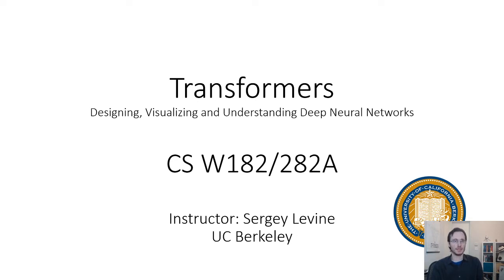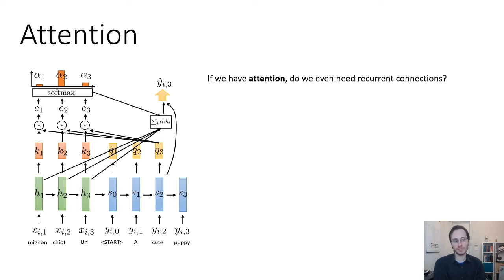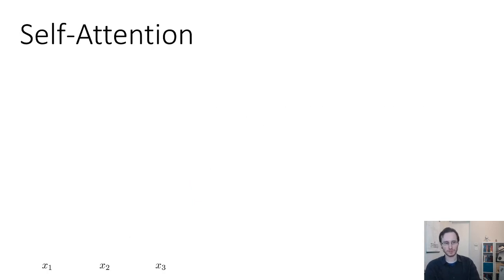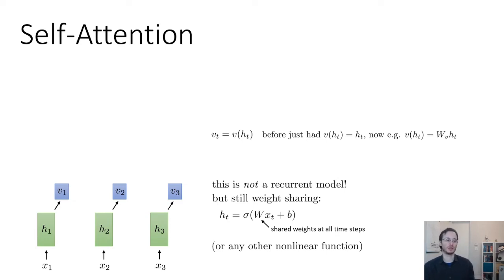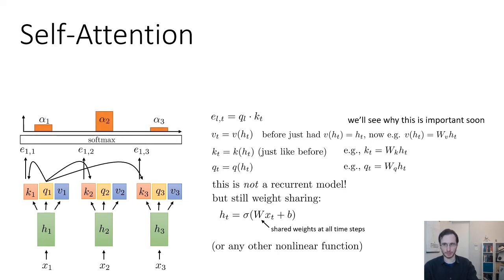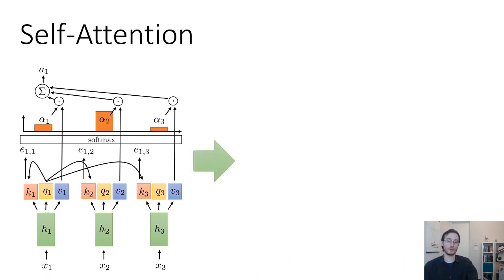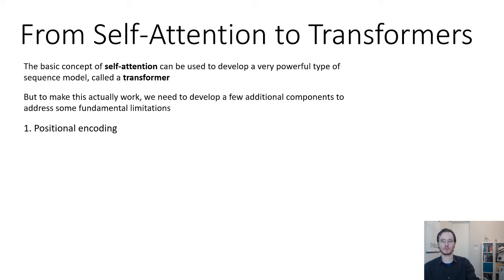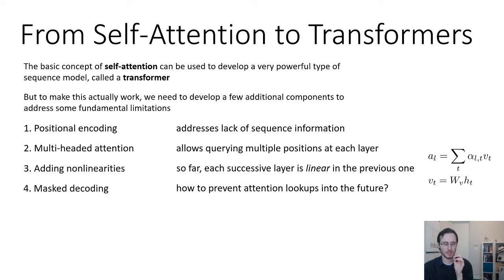CS 182: Lecture 12: Part 1: Transformers